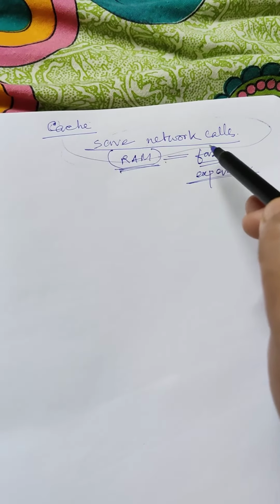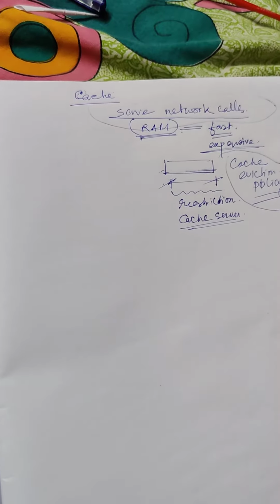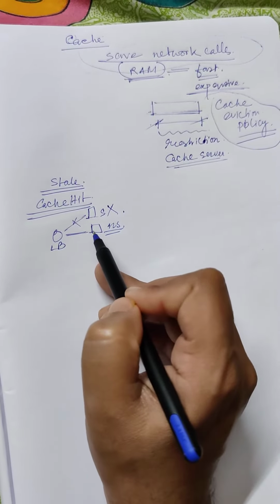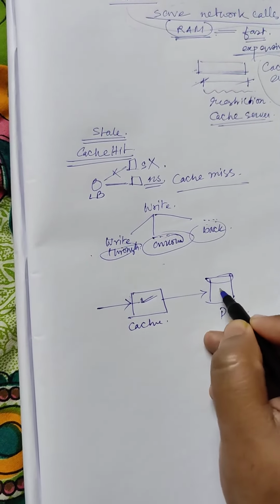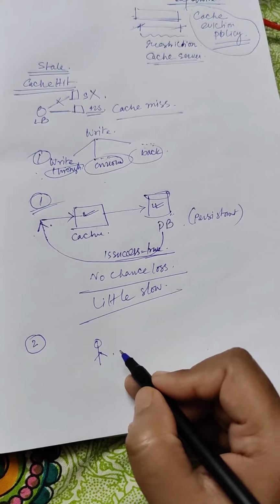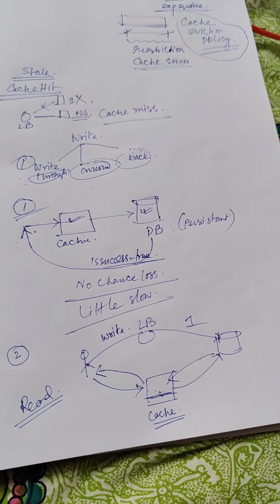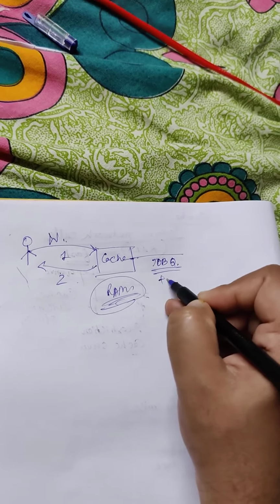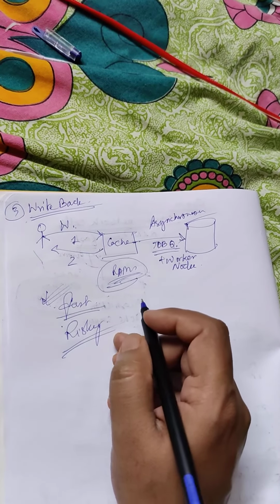Cache I System Design